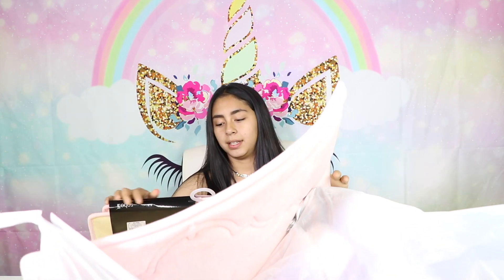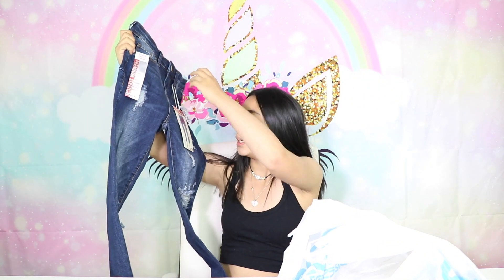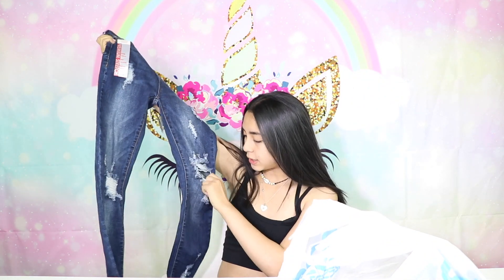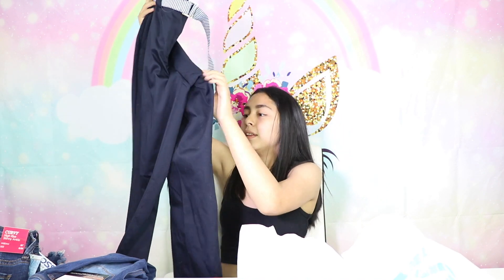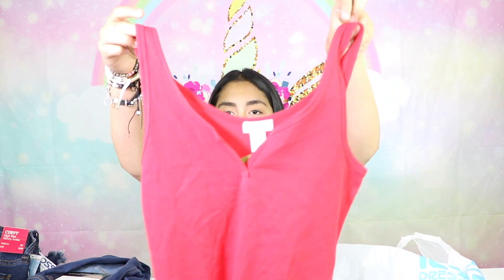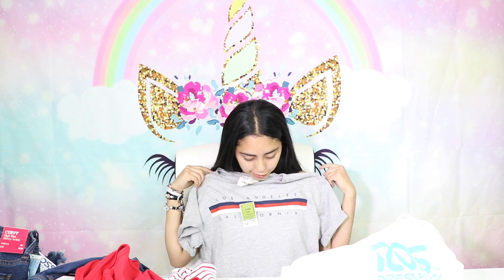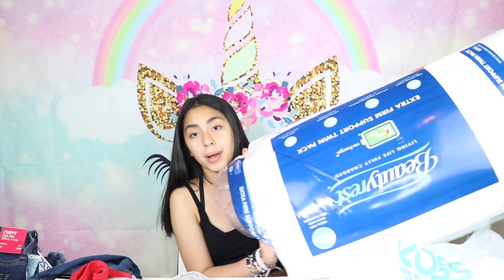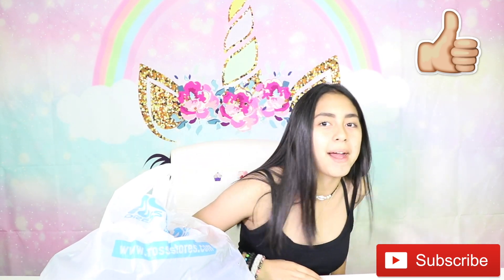MINI HAUL !! Home Goods, Clothes, Shoes And More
Hi everyone, happy summer!!
Today I have a Mini Haul from Ross.
I will try to make as many videos as I can.